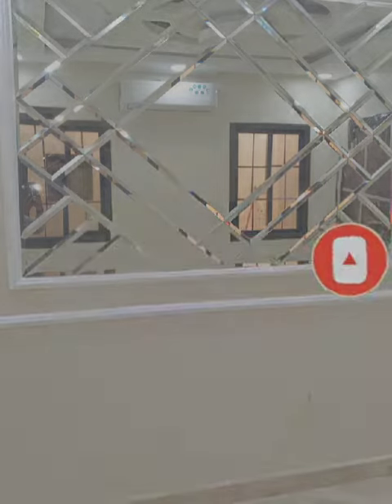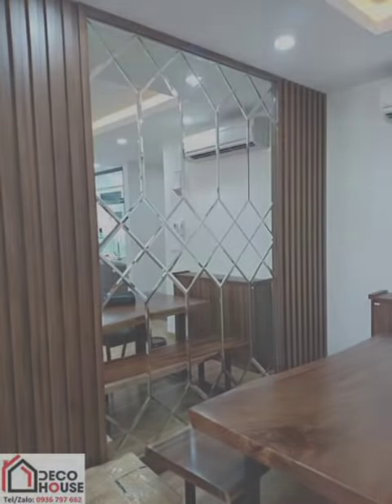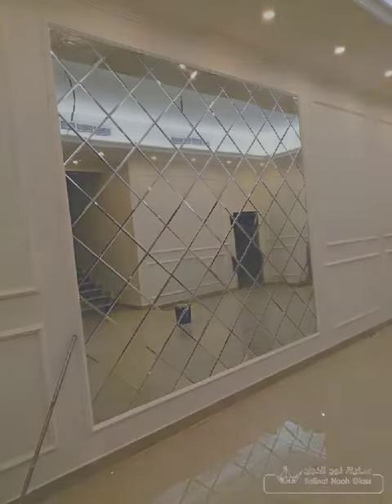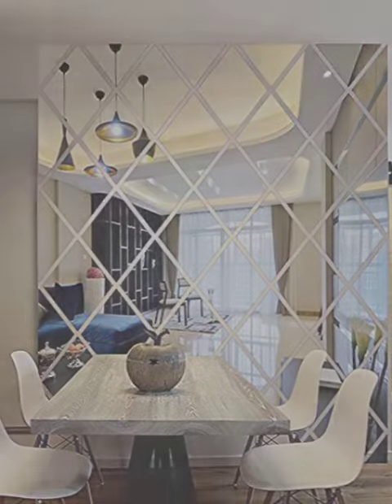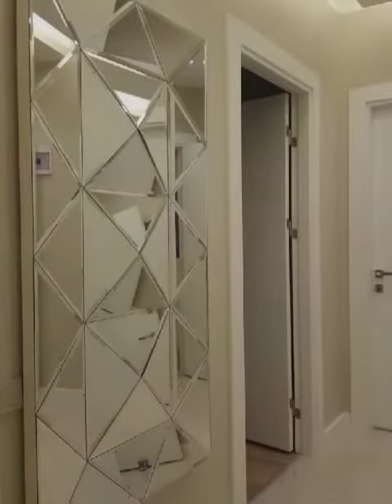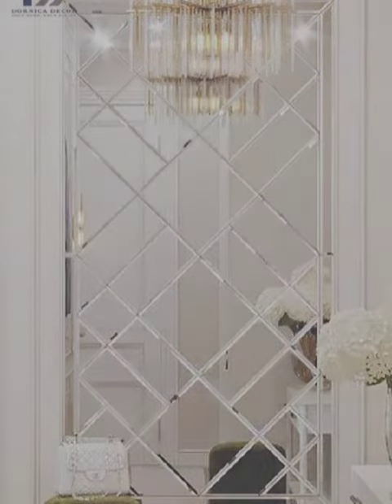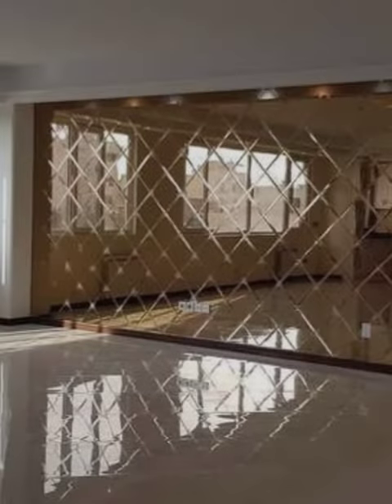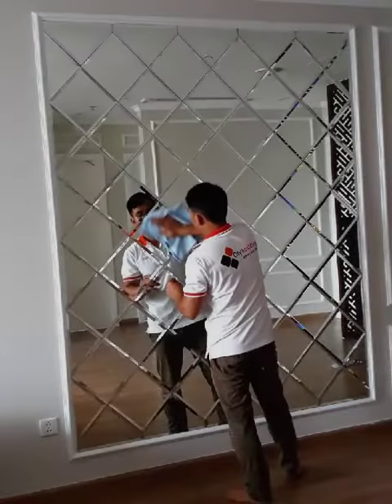Mirror Wall Decor Trends 2023: Must-Try Ideas for Your Home"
Step into the future of interior design with the hottest mirror wall decor trends of 2023. In this ever-evolving world of aesthetics, mirrors have emerged as versatile and essential elements for transforming your living spaces. Whether you're looking to create an illusion of space, add a touch of glamour, or make a bold statement, these must-try mirror wall decor ideas will elevate your home to new heights of style and sophistication.